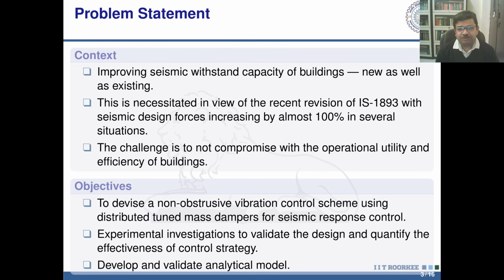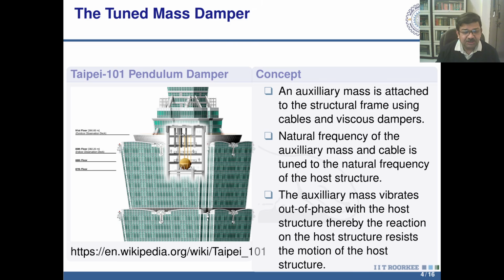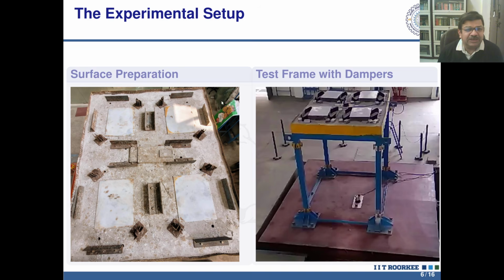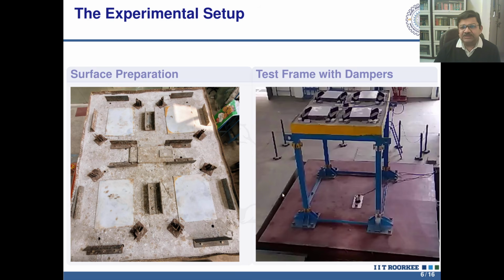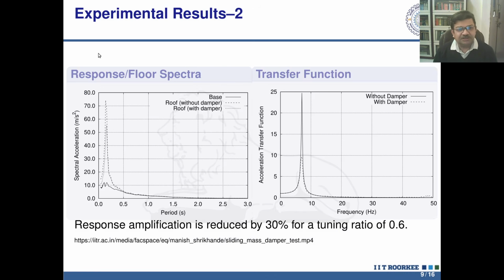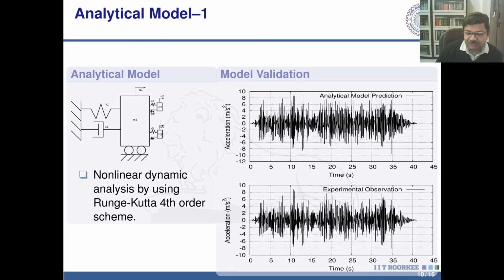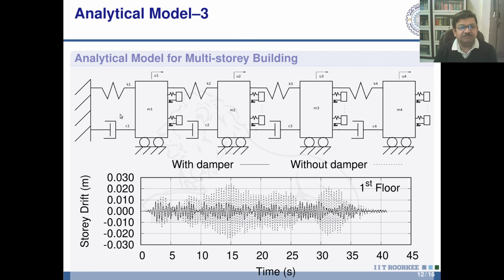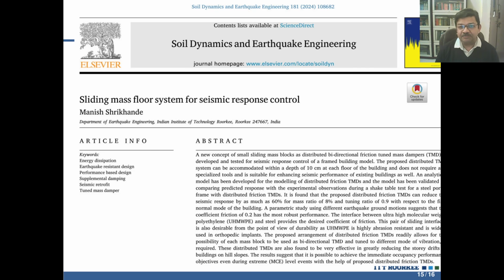Sliding Mass Floor System for Seismic Response Control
A distributed tuned mass damper system is developed for passive vibration control of buildings. The distributed tuned mass damper system is very easy to integrate in existing buildings for improving its earthquake withstand capacity. This system helps in reducing the lateral drifts during earthquakes by more than 50%.